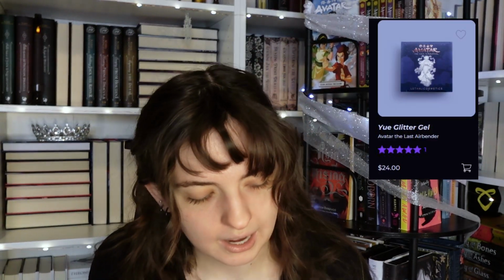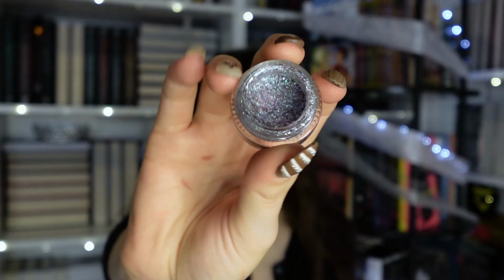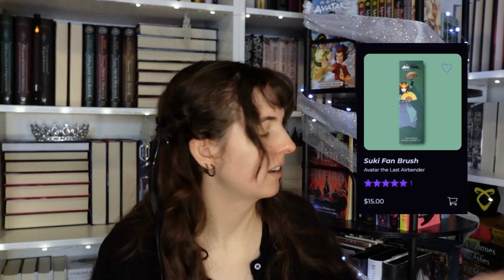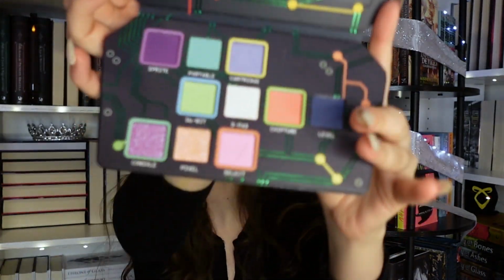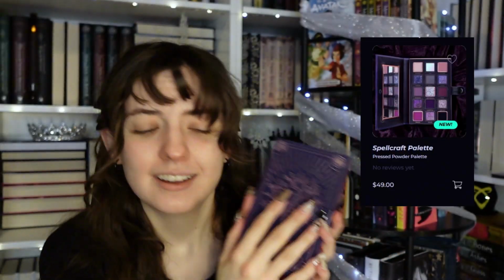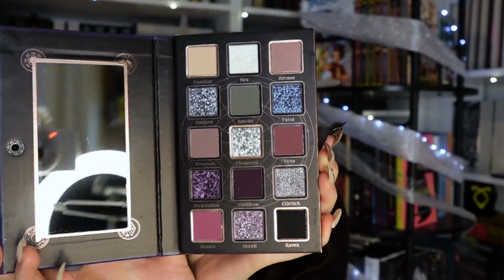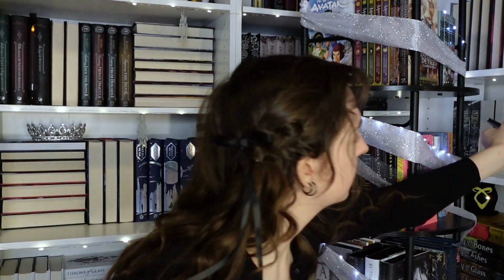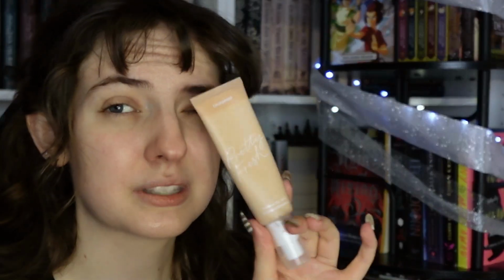Top Reads Of 2024 | My First Get Ready With Me!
My very first get-ready with me while chatting about my favorite books of 2024.
I wanted an excuse to buy more Lethal Cosmetics and try them out.
Some of the Makeup I used-  ( not commissioned )

Makeup links *
Lipstick-

Enjoy $5.00 off your first purchase when you use Reading with Chloe (she/her)’s code "READINGWITHCHLOE" at checkout.

Code - CHLOE10

00:00 Introduction
02:58 What the River Knows
06:29 A Study In Drowning
09:29 Throne of Secrets
10:43 Phantasma
11:57 Zodiac... kinda
13:11 Byeee